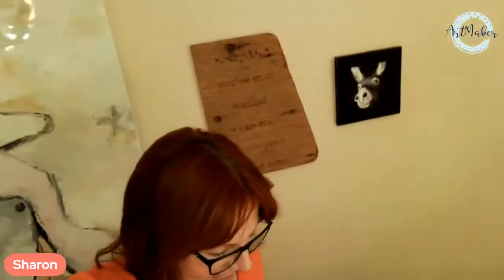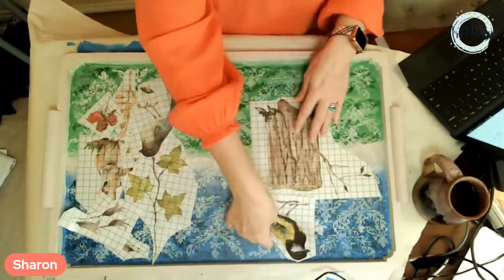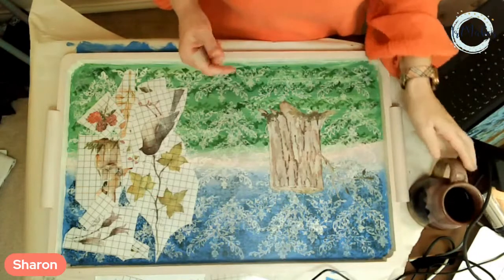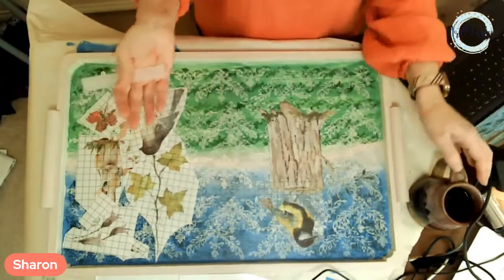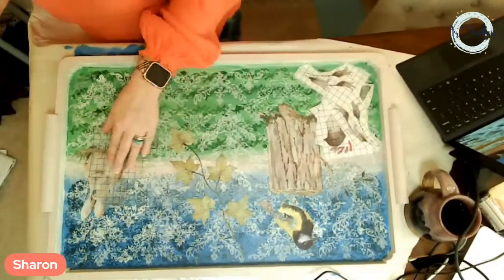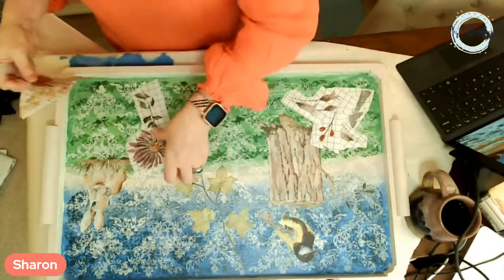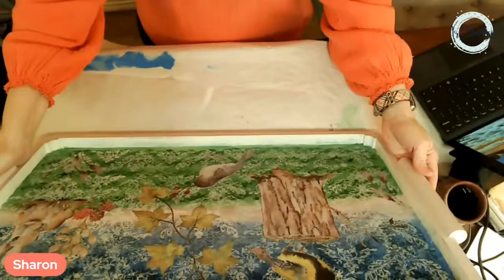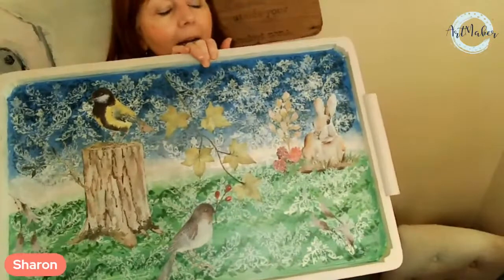Whispering Willows Transfer on the Painted Bella Tray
Here is my first pass with Whispering Willows on a tray from Goodwil. This features Lexi's Loving Birds and a Bunny.